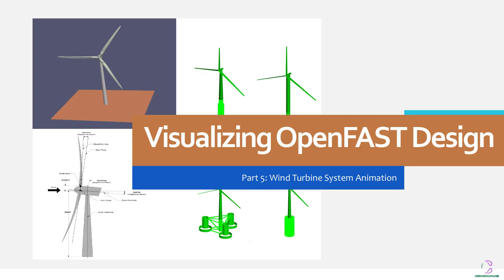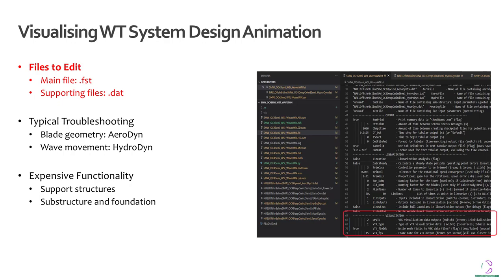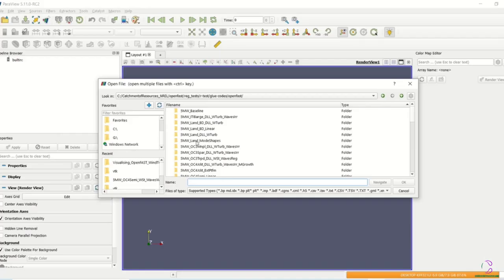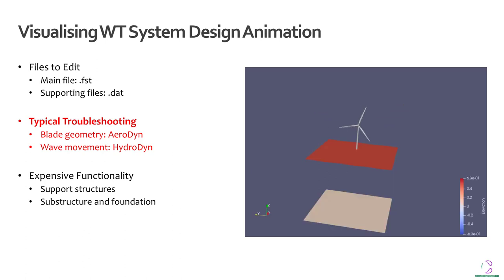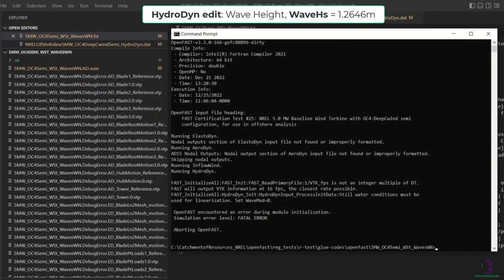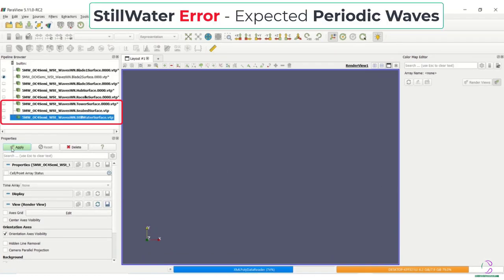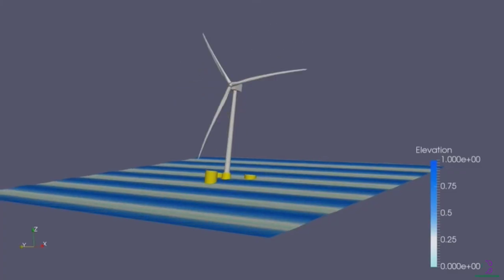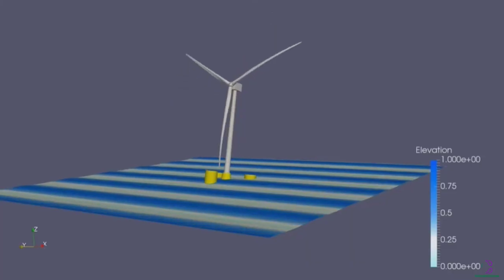Part 5: Visualising OpenFAST Wind Turbine System Design Animation | Wind Turbine Technology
Design All Components of Onshore & Offshore Wind Turbine | Foundation | Utilising

An opensource application for the complete design of onshore and offshore wind turbines. From blades to nacelle to electrical components to tower to monopile foundation.

Based on the work by Jonkman et al (2009) for the National Renewable Energy Laboratory NREL.